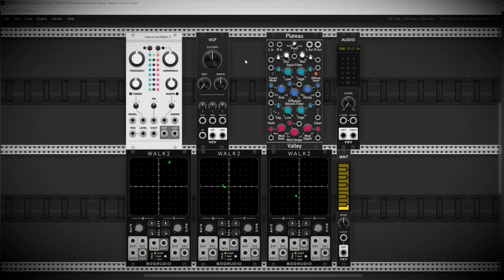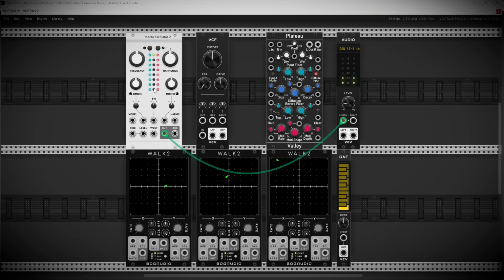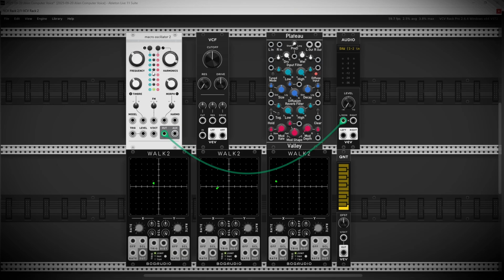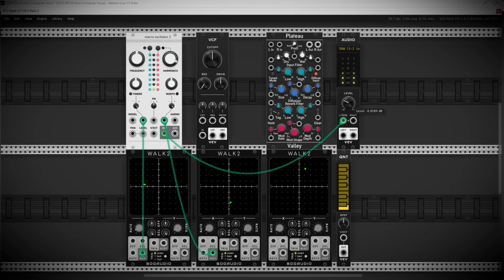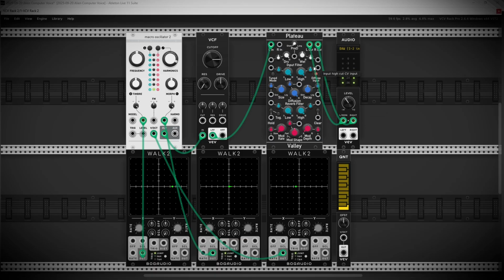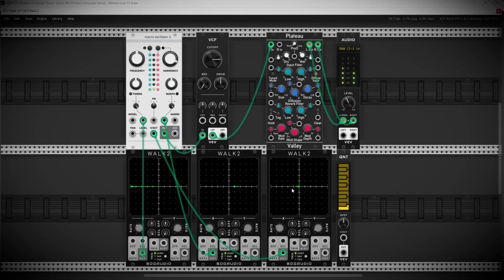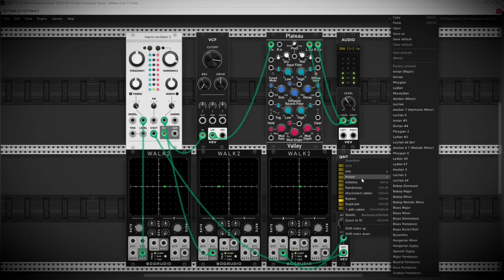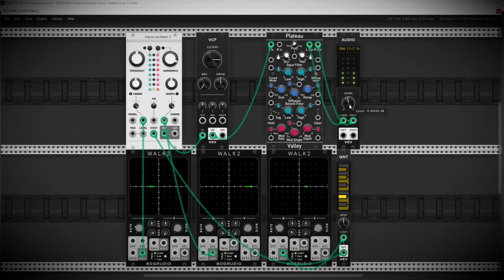Alien Computer Voice Chatter In VCV Rack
Someone on Reddit wanted some tips for game and film sound design in VCV Rack, so I made this video to create alien chatter using only free modules. I thought giving a hands-on example would explain more than writing "use more modules".

I used VCV Rack Pro version 2.6.4 as a plugin inside my Digital Audio Workstation, but VCV stand-alone would of course work the same. Modules used are Macro Oscillator 2 (Plaits), VCF, Plateau, Audio, Walk 2 and Quantizer.

Plaits includes a collection of speech synthesis algorithms which made this patch really easy to create. All other modules used, and any others you wish to add, are to spice up the sounds.

You’ll get something that sounds like an alien AI voice echoing in a giant chamber. Perfect for film/game sound design because it’s instantly more than just “music” — it’s a texture with character.

Don't dream of sounds.
Make them.
- Rayder Rich